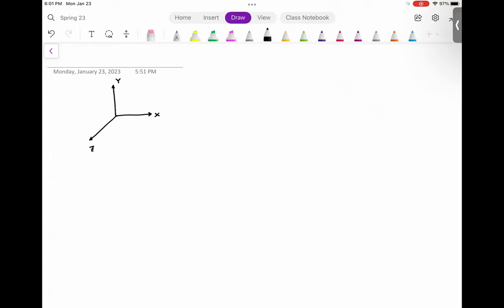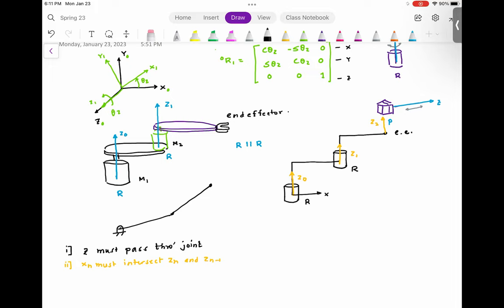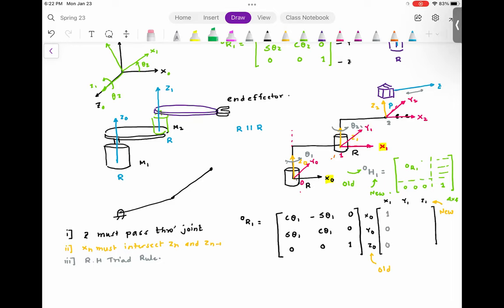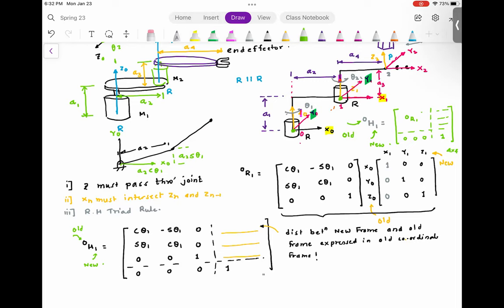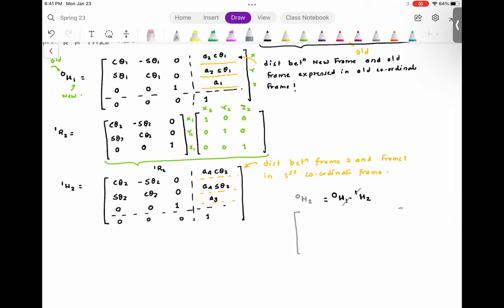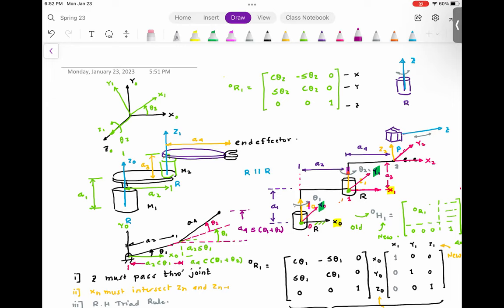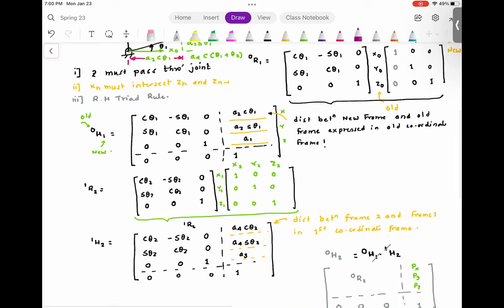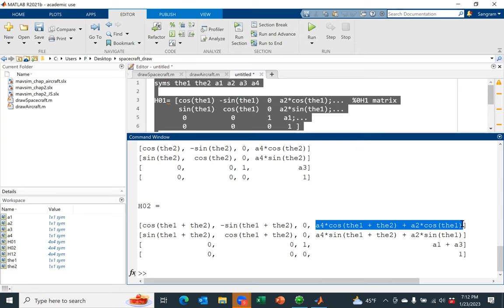Lecture 2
Forward Kinematics